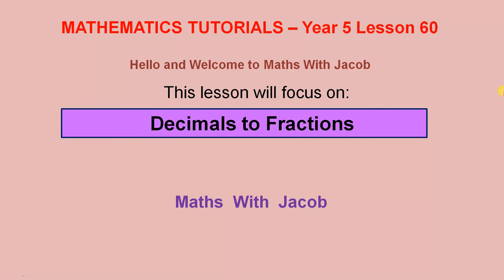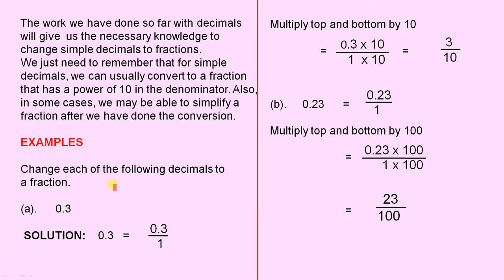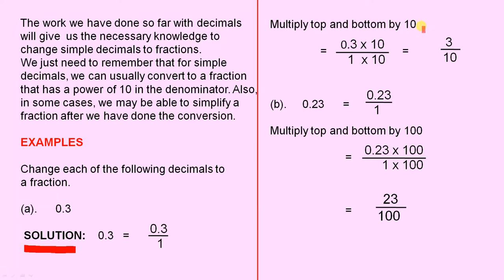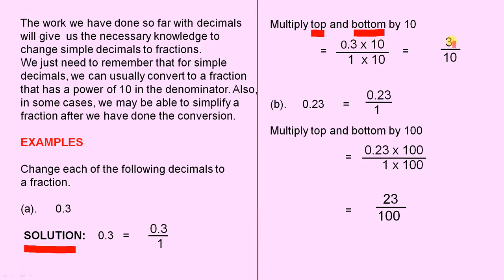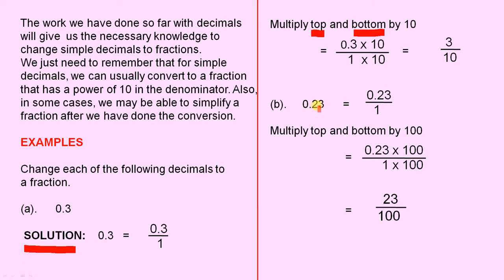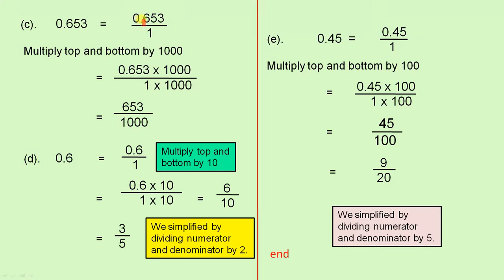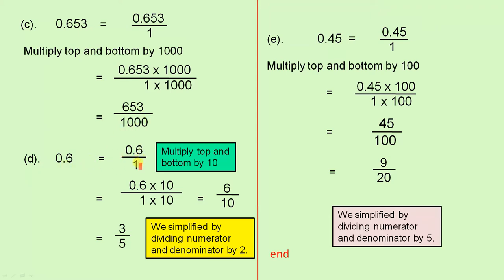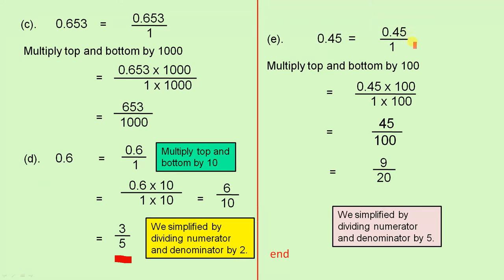Decimals to Fractions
This video shows how to convert simple decimals to fractions.